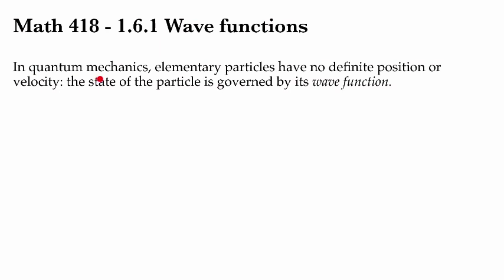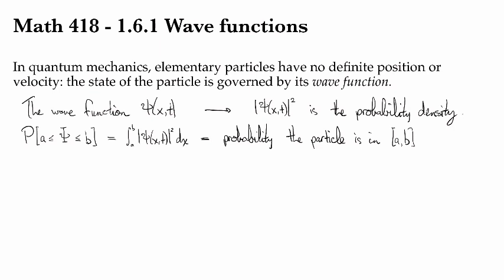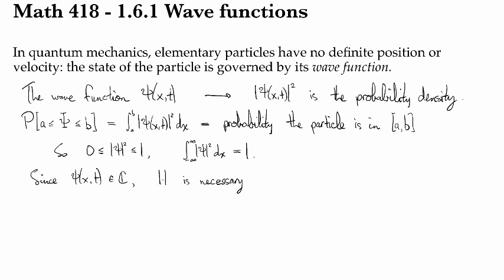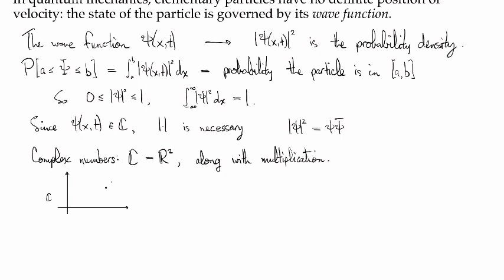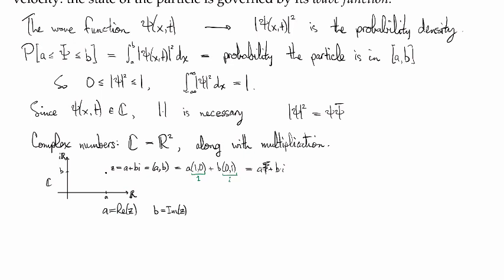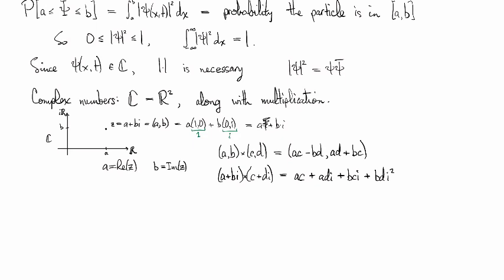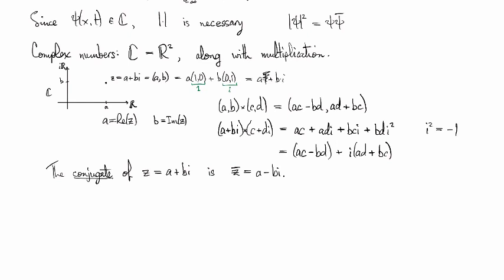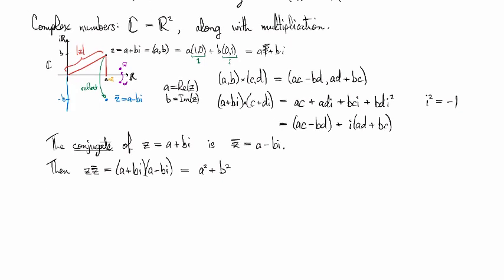1.6.1 Wave functions